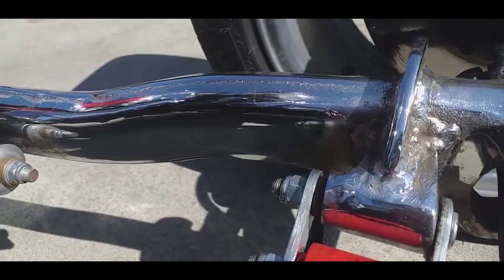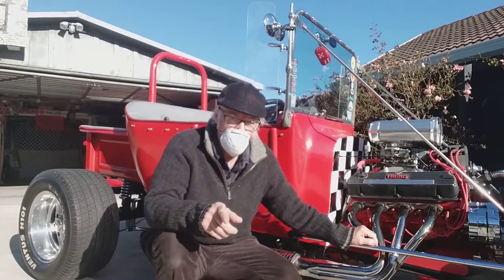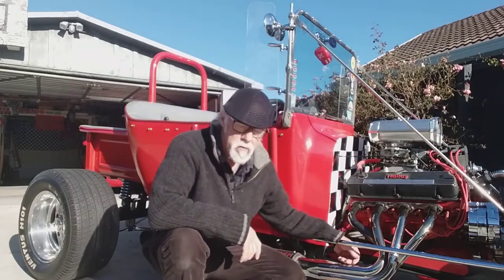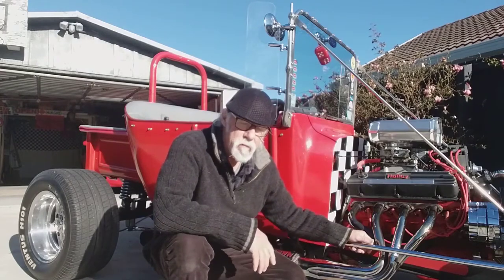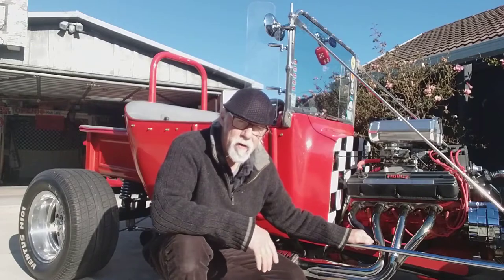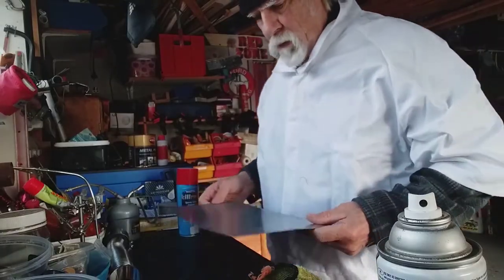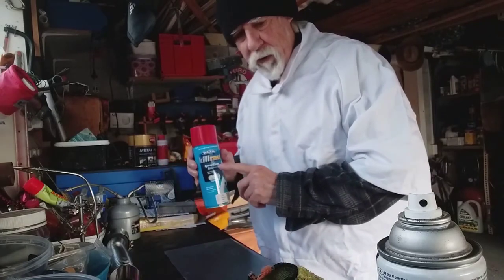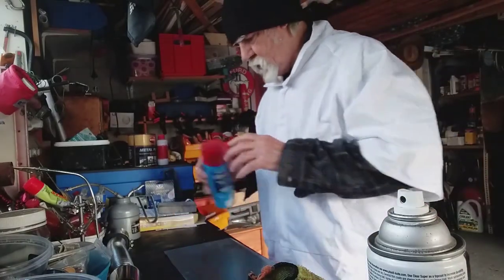Mac just a T Bucket metal flake 1 main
Red Metal Flake Paint